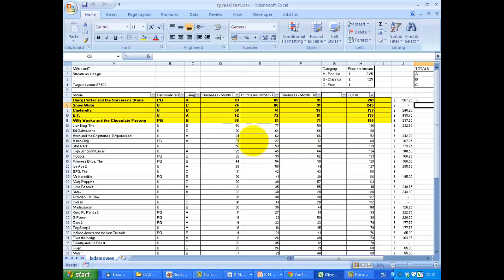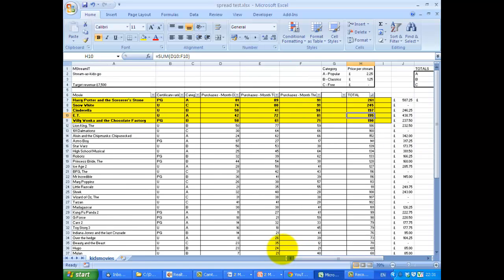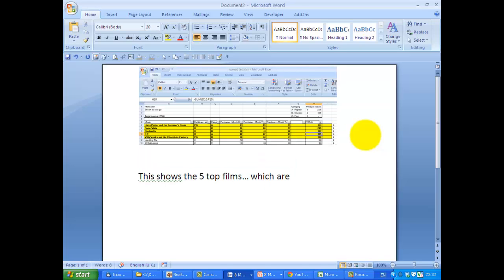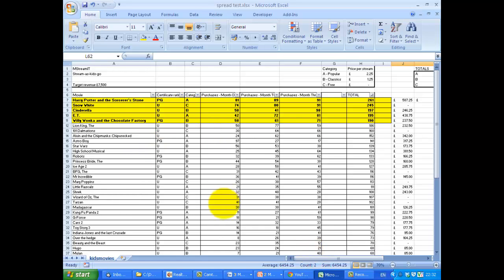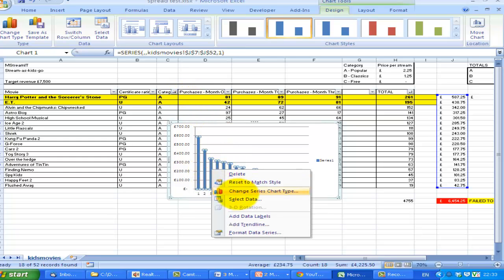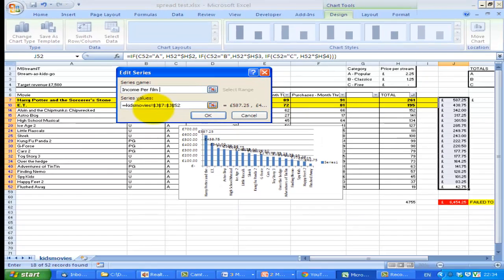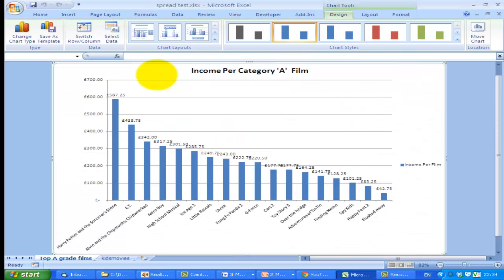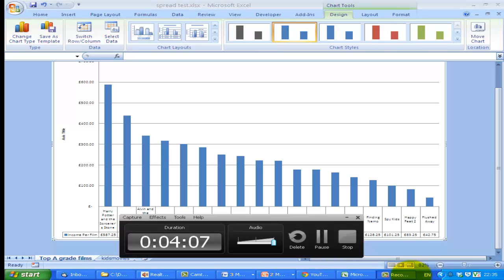Graphing for the report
Yr 10 Graphing